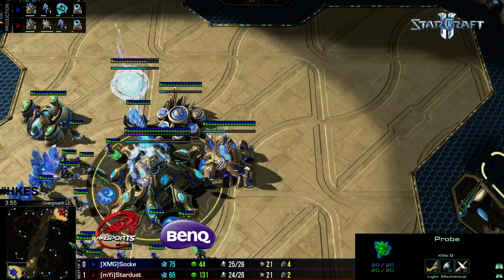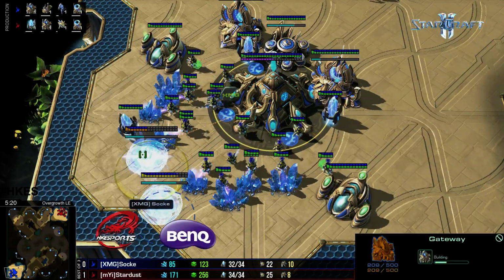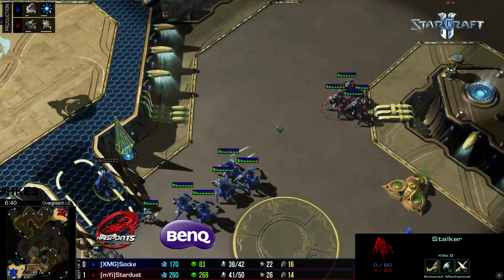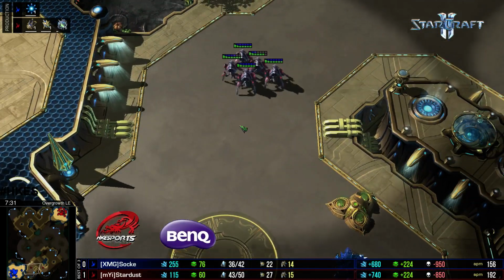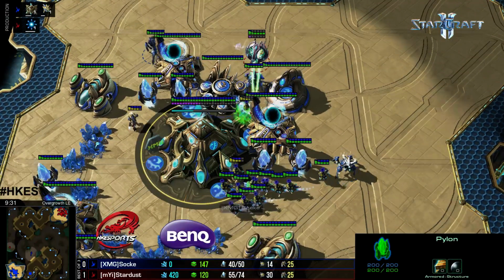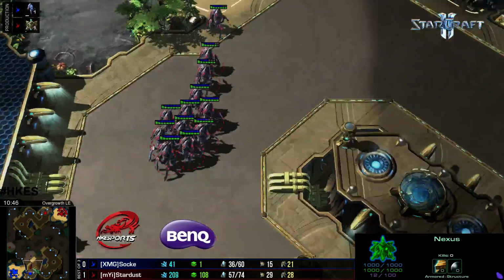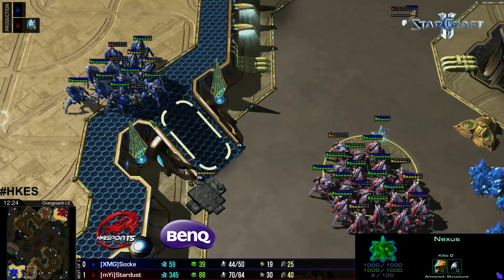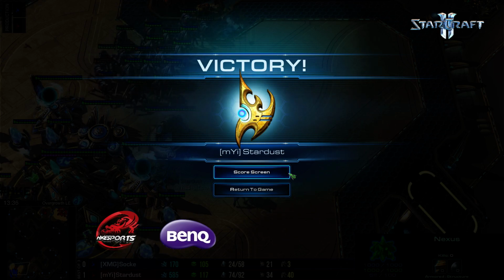mYiStardust vs XMGSocke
G2 - Hong Kong eSports EU Qualifier